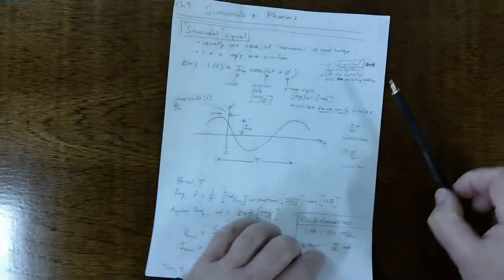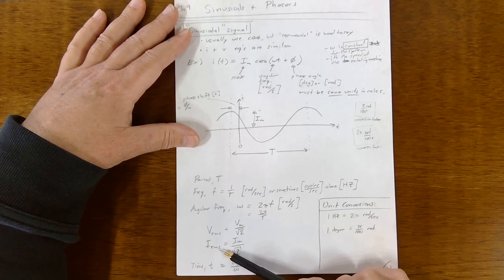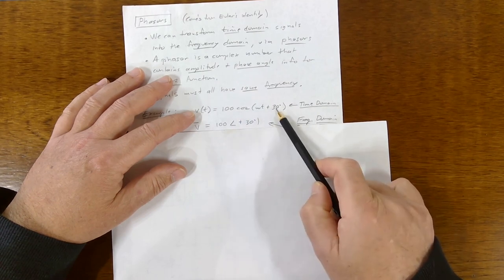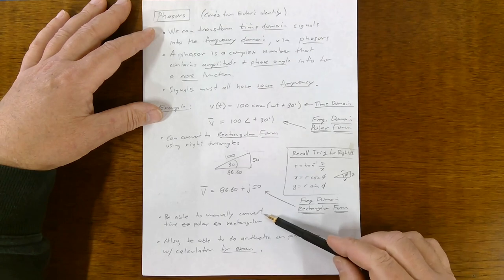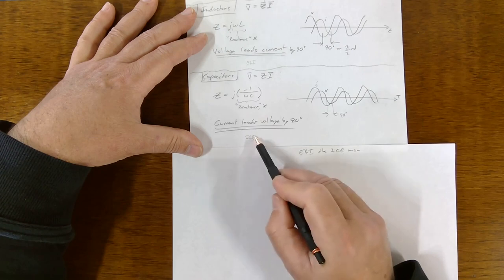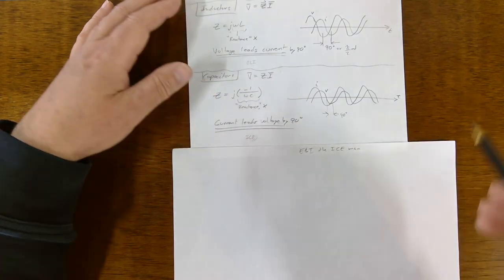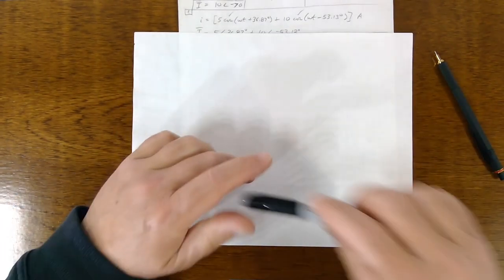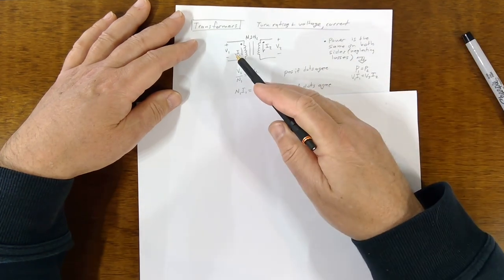Chapter 9 Summary - Sinusoidal Steady State Analysis